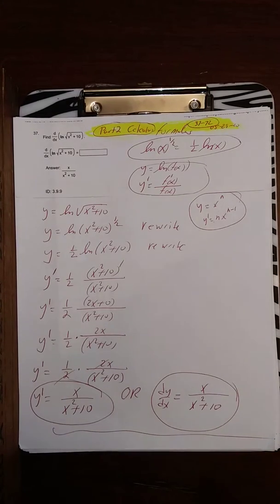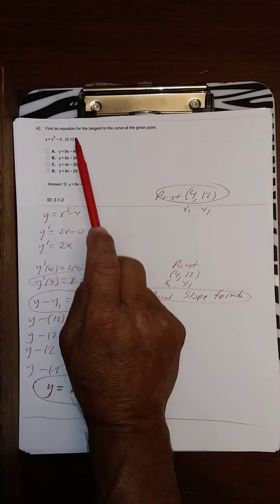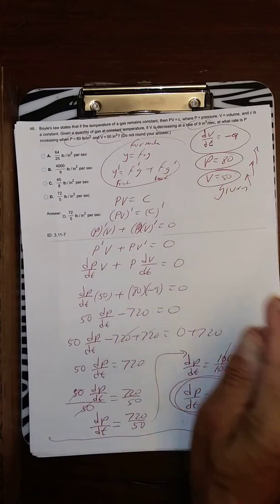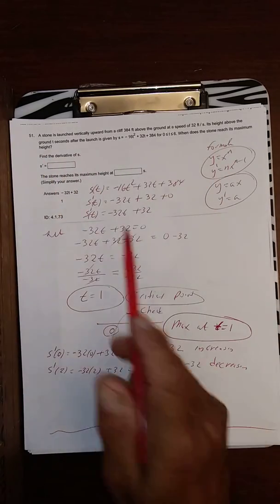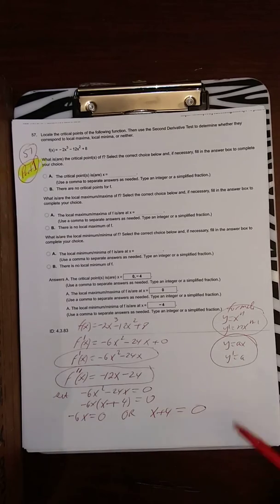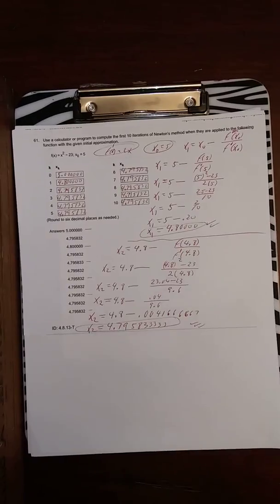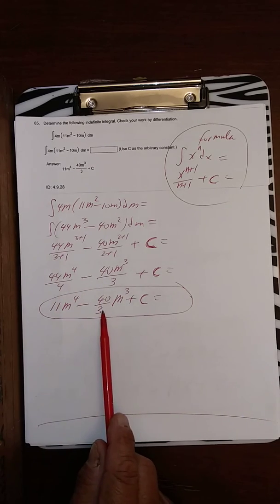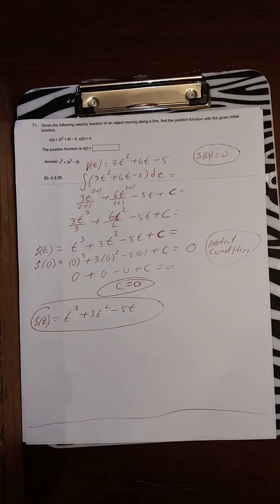Calculus 2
The link below will take you to a paper copy of these questions.